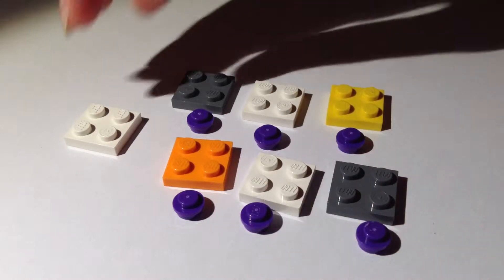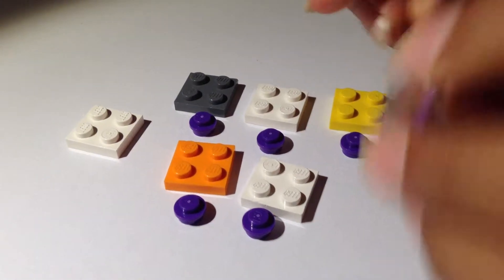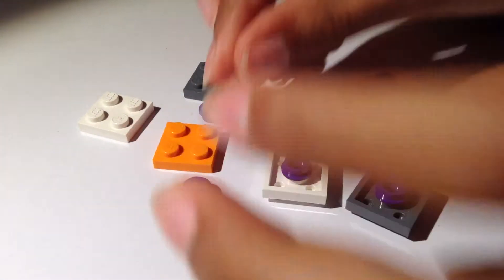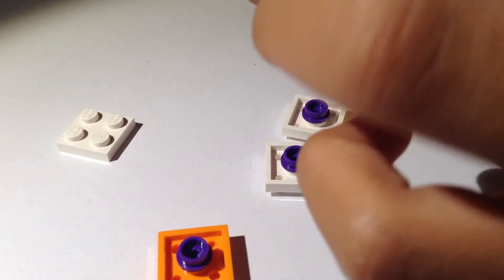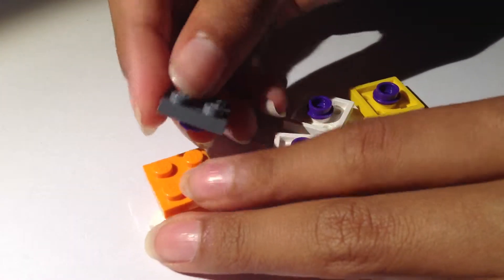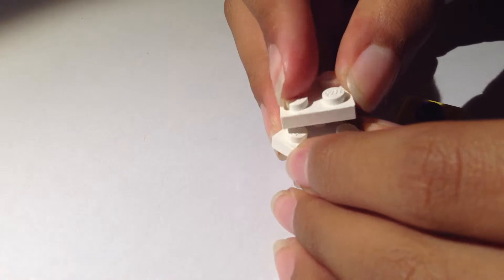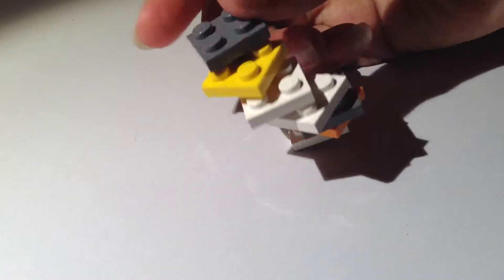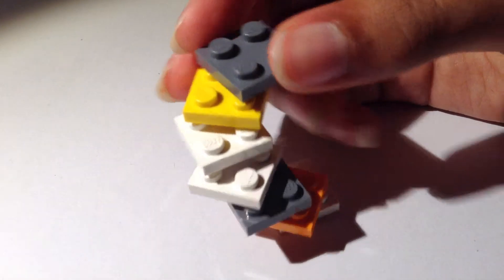How to make a lego spiral staircase in under a minute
This video teaches you how to make a spiral staircase in under a minute, using common lego pieces.